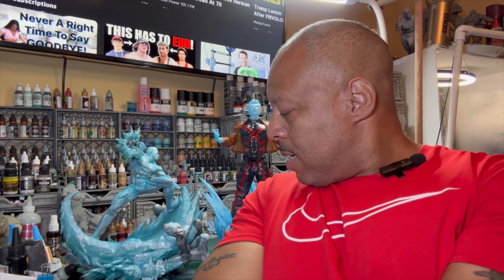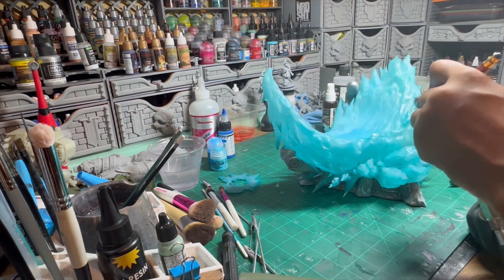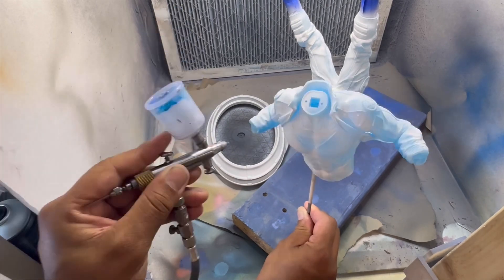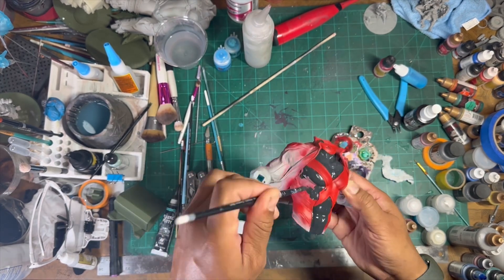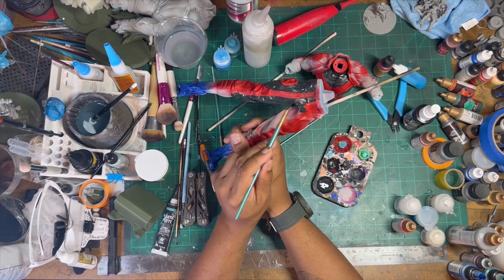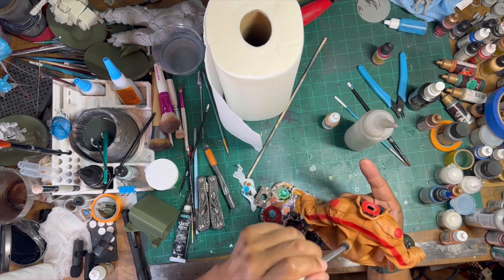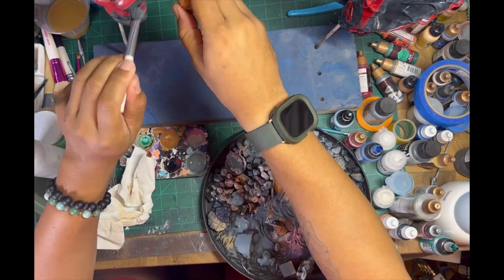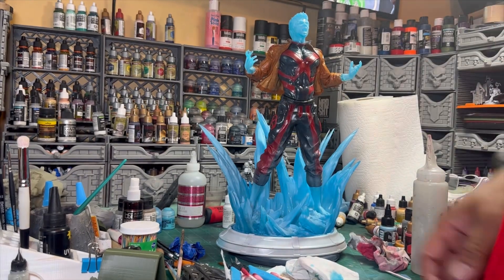Iceman print and paint 3dwicked vs Sanix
Printed on anycubic

This video is a showdown between Wicked 3d and Sanix 3d where I 3d print and paint Iceman sculpted by the two Giants of 3d sculptures!
Resin: sunlu standard clear blue resin and clear resin
Paints

Musician: Jordan Sargent djfumes @m.SoundCloud.com/fumesthedj